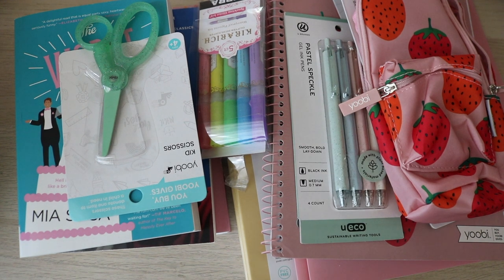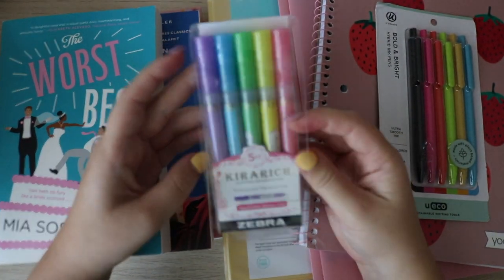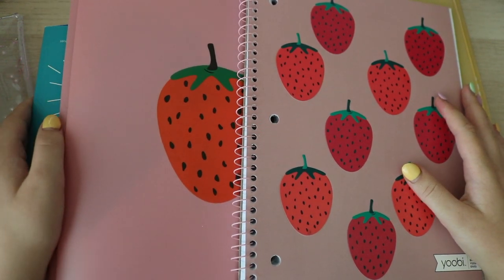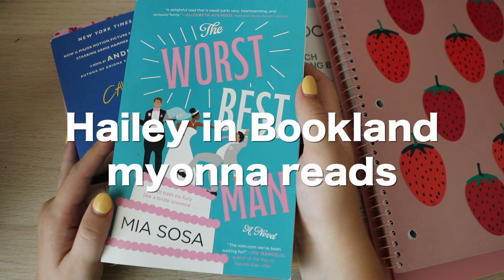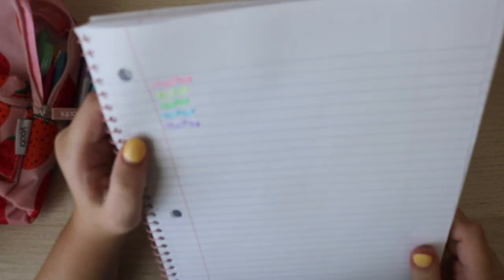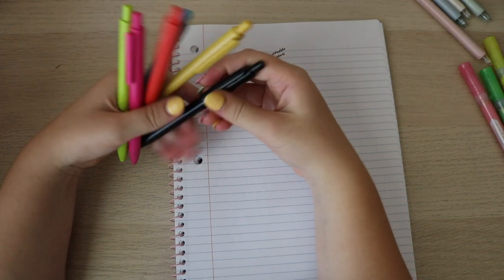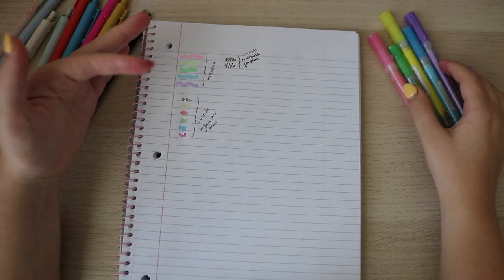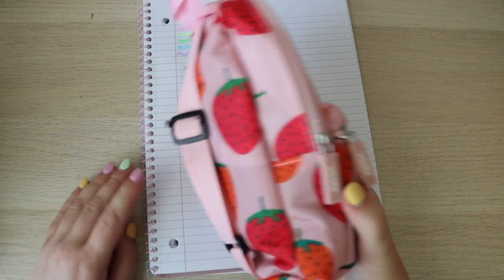target stationery haul (sustainable pens!)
I love this strawberry pattern so much! You can find all of these items at Target and all of the books at Barnes & Noble!